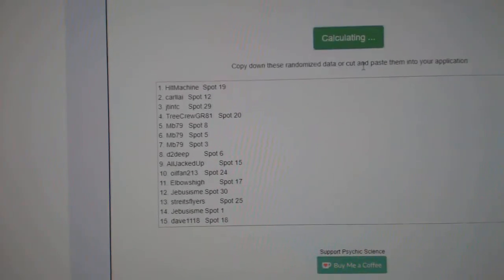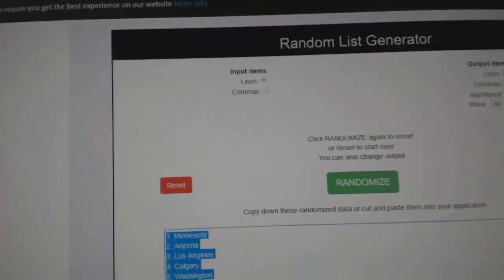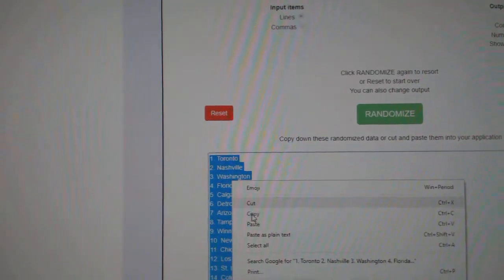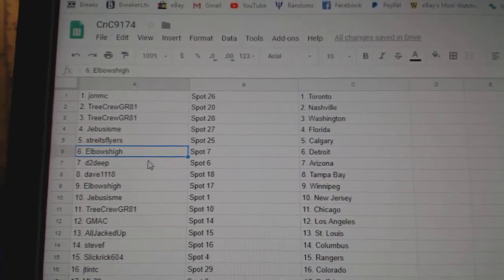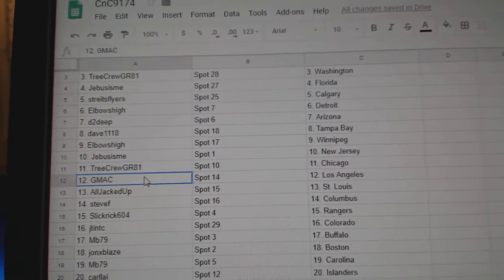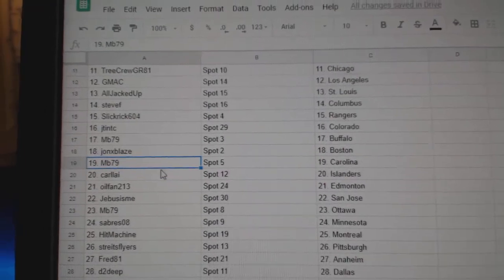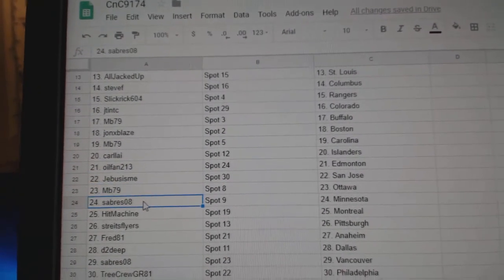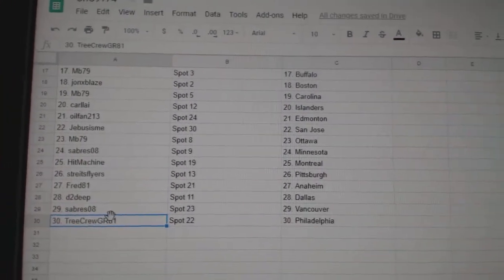Team Randoms - C&C GB #9174